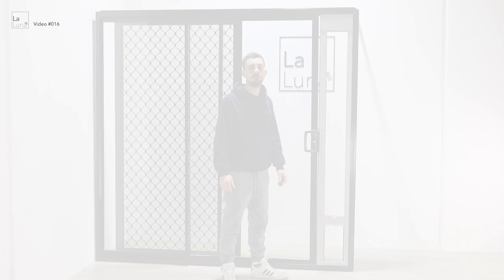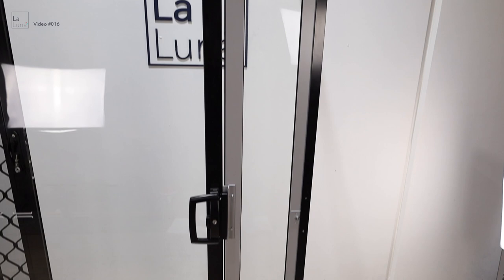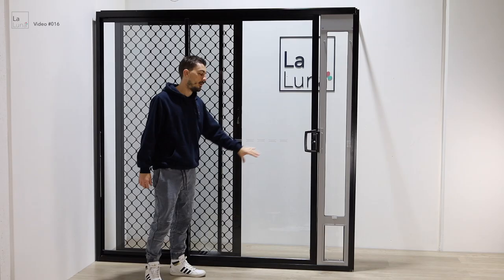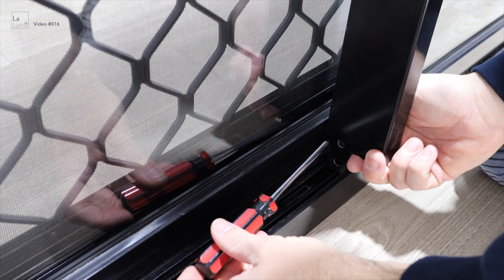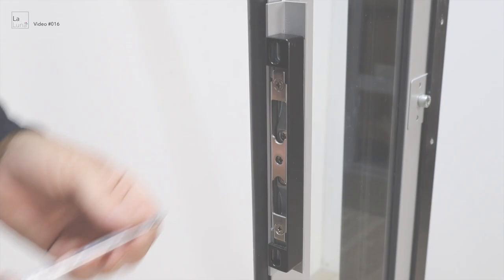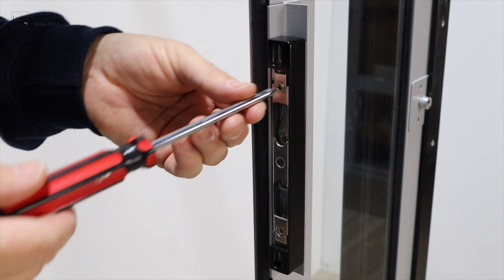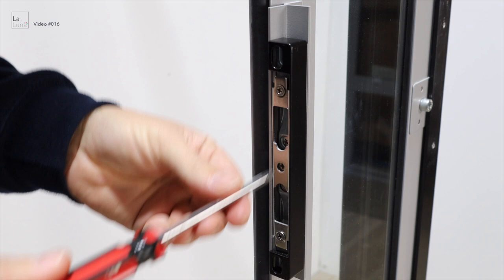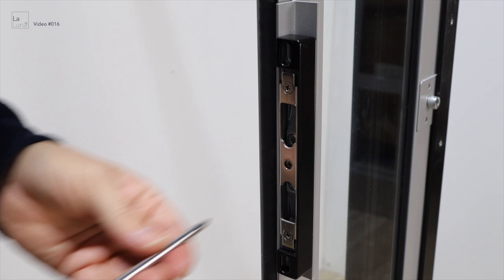Video #016 - Sliding Door Gap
This video will show you have to correct the tilt of your sliding door by adjusting the wheels. This will help close the uneven gap between your sliding door and your La Luna patio pet door.

Chapters

00:00 - Intro
00:15 - Gap at the top or bottom
00:30 - Adjusting your wheels
00:58 - Even gap all the way down
01:32 - Wrap up